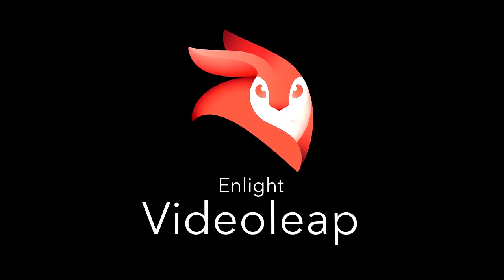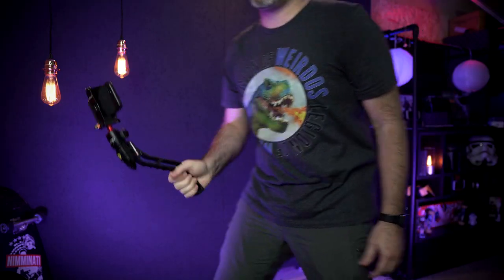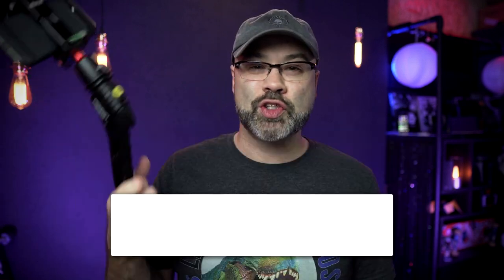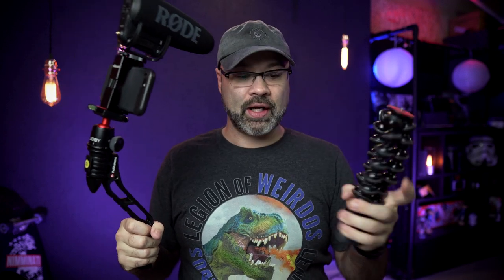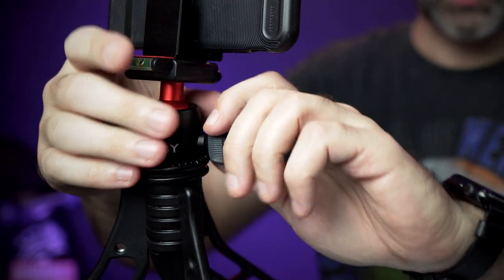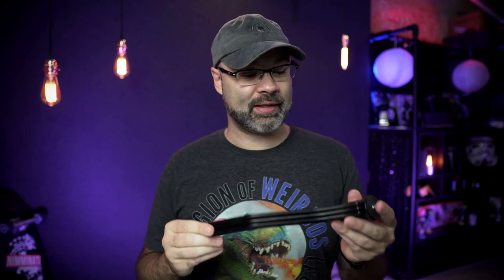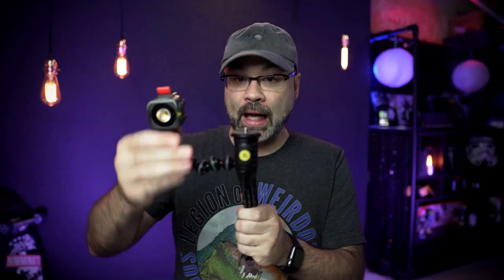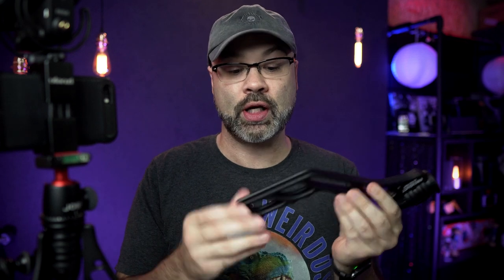The Best Tripod For Mobile & Small Cameras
This is the best tripod for mobile phones and small cameras. It's called the Switchpod and it will work for your phone or DSLR. It's crazy practical and you're going to dig it.

Switchpod is compatible with iPhone and Android. You do need to buy a ball head and phone mount if you don't already. The Switchpod does not come with them. Links to everything are down below.

✅ Awesome phone mount